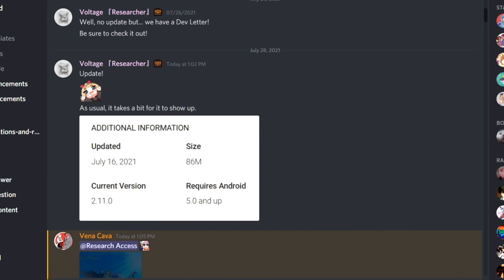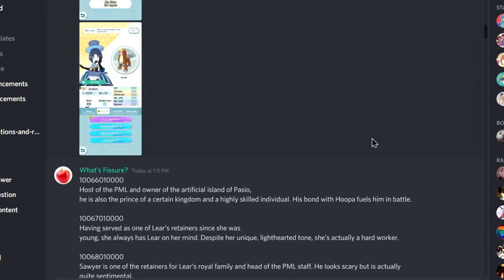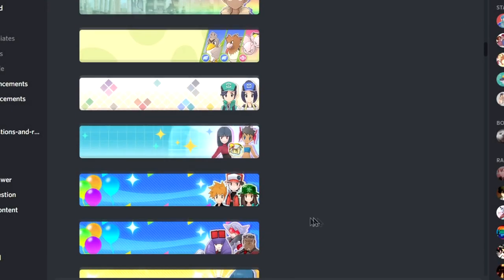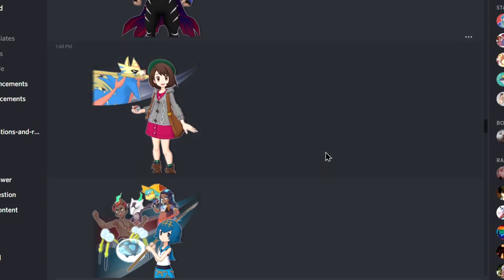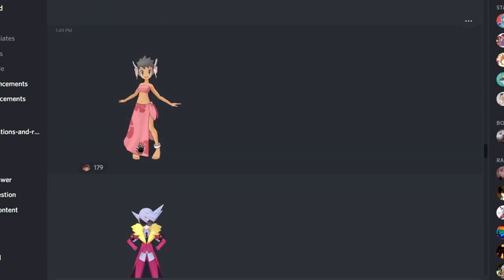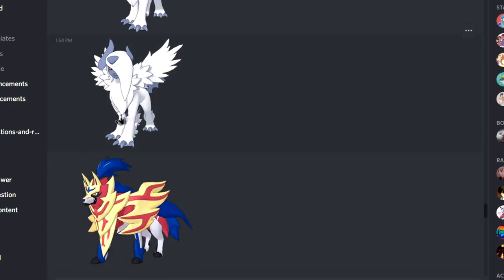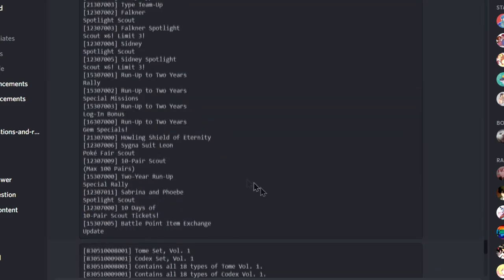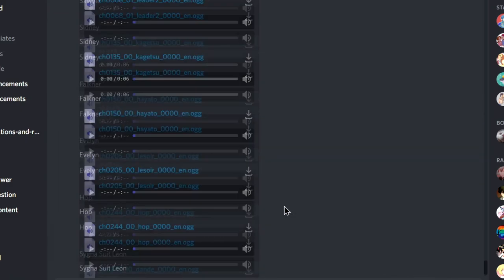SS Leon, Sidney, 6* Phoebe and Sabrina! | Reacting to Datamine (August 2021) | Pokemon Masters EX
SS Leon, Sidney, 6* Phoebe and Sabrina! | Reacting to Datamine (August 2021)